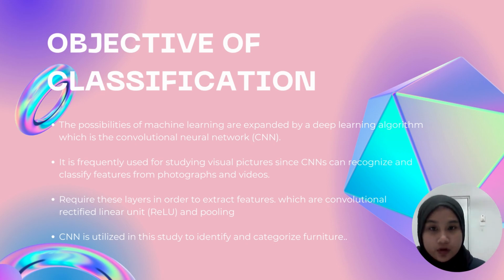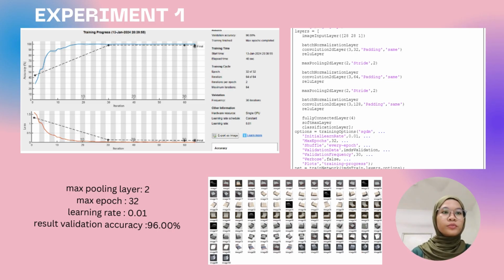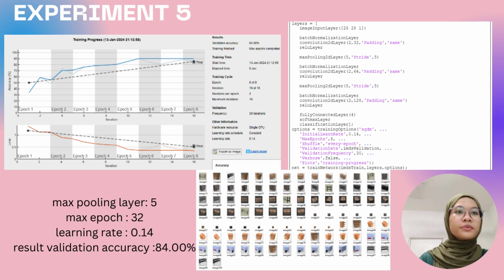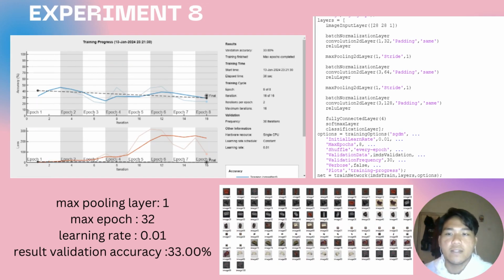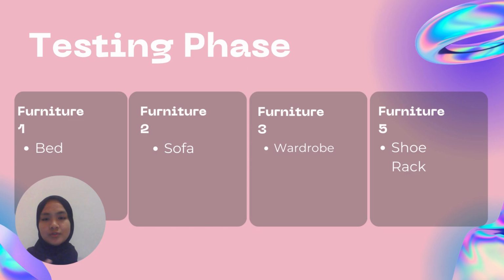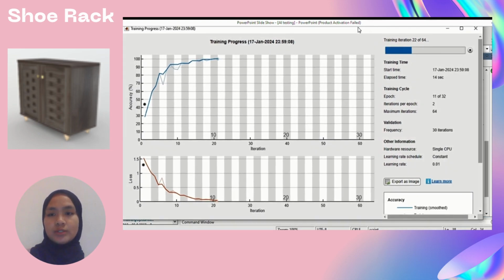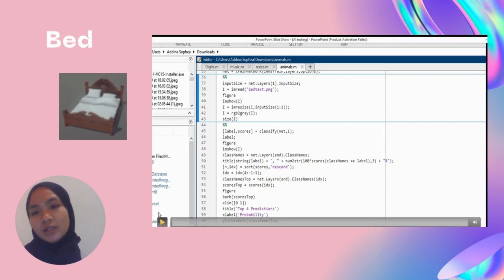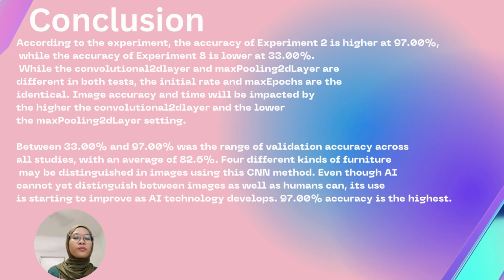GROUP PROJECT || CSC583 ARTIFICIAL INTELLIGENCE